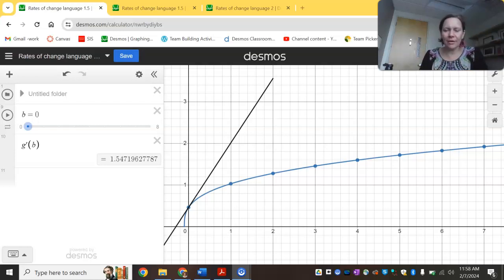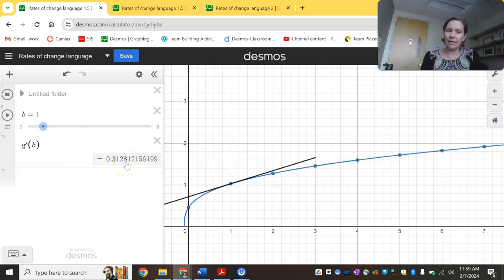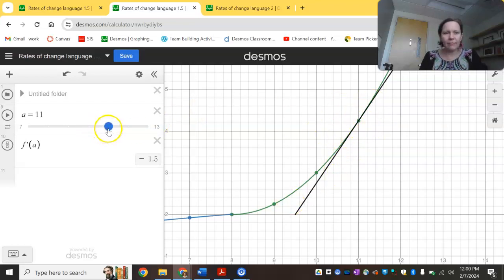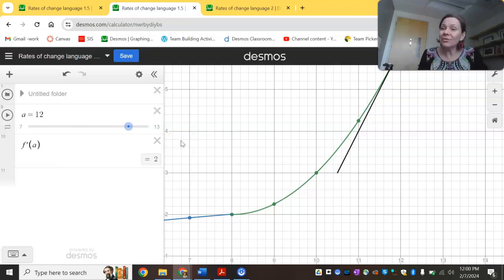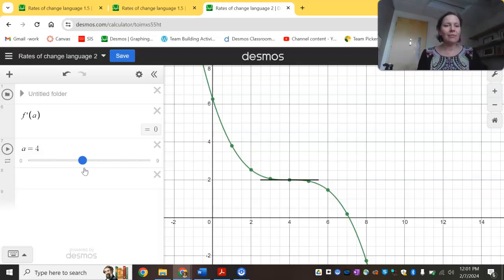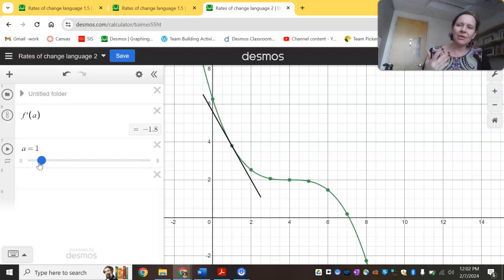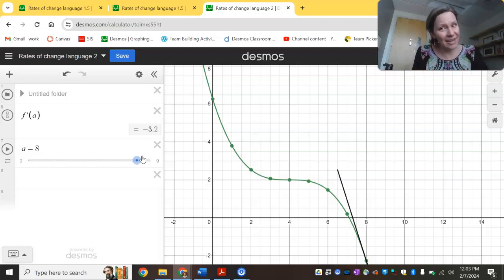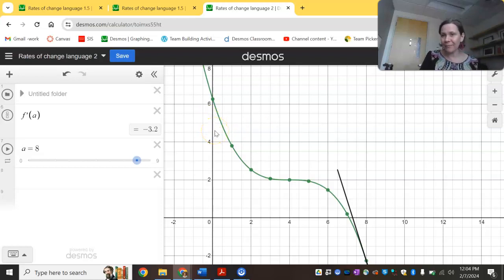Rates of change Language